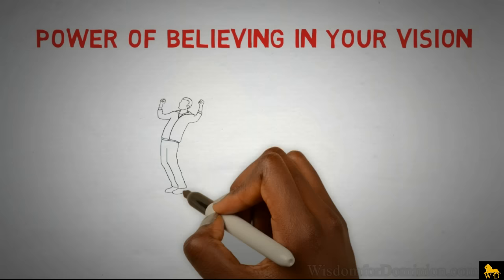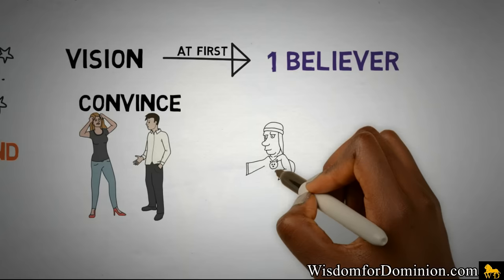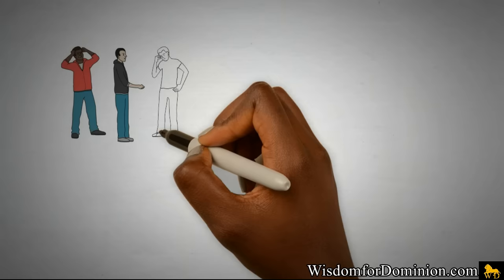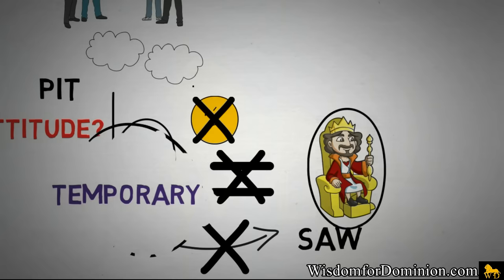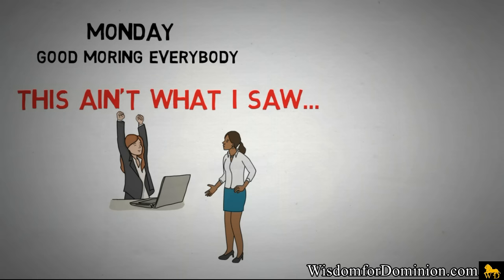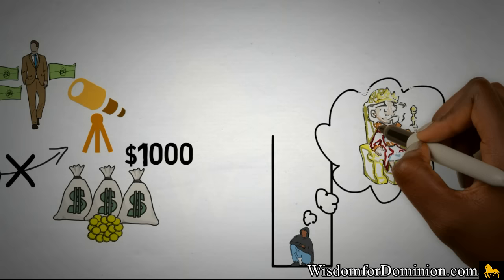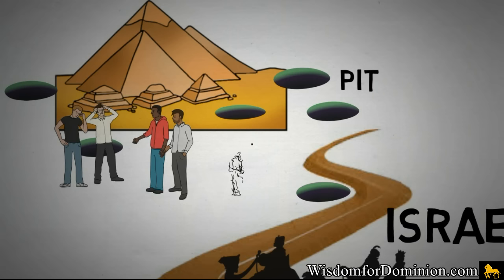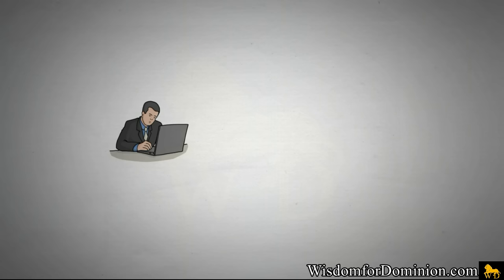Myles Munroe - Believe Your VISION (Most Touching Message)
If what you SEE presently is not what you SAW, then what you SEE is TEMPORARY - Dr Myles Munroe. Choose to disbelieve your current situation and believe the dream and vision you had of a better tomorrow. This is the powerful message Dr Munroe shares in this short video, animated just for you. :)

** BELIEVE YOUR VISION BY DR MYLES MUNROE - MOST TOUCHING MESSAGE EVER!!! - Must Watch.

**DOWNLOAD OUR E-BOOK FOR FREE NOW: "The First Secret to Success"
 (In it's 45 pages I share in a concise and practical method, the lessons I learnt from Dr Myles Munroe and Other Great Men on GETTING STARTED FOR SUCCESS.)

** GEAR